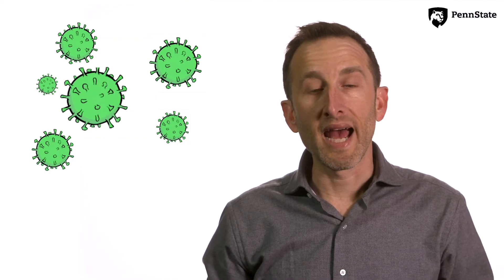COVID-19: Science working to keep up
Epidemiologists from Penn State's Center for Infectious Disease explain what Science is learning about the new coronavirus and what we still have to learn.

French Translation by:
By Monique Oyallon, emeritus professor of French, Mansfield University, and former instructor of French, Penn State, and Justine Oyallon, Facultad de ciencias, Universidad Nacional Autonoma de Mexico

Portuguese Translation by:
Portuguese
Krista Brune (assistant professor of Portuguese, UP)

Spanish Translation by:
Spanish
Myrta Mathews (assistant teaching professor of Spanish, UP)
Beatriz Rivera-Barnes (associate professor of Spanish, Scranton)
Jose Luis Diestra Herrera

Hindi Translation by:
Vidhi Pareek (assistant research professor of chemistry, UP)
Rakesh Bharti
Nita Bharti (assistant professor, UP)